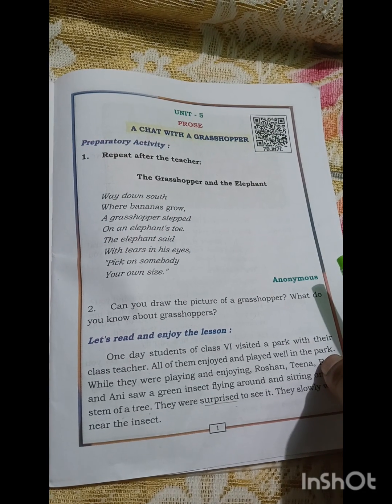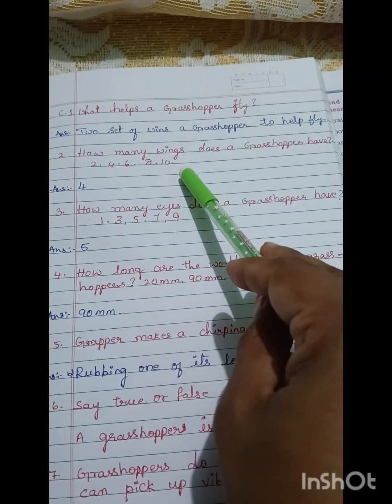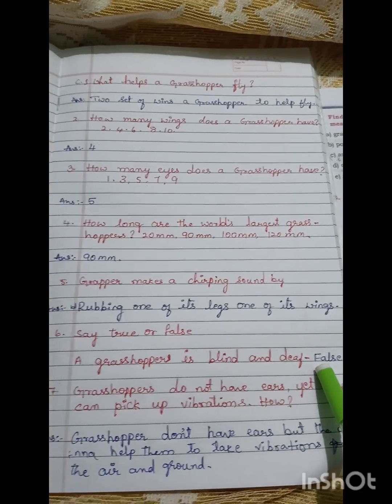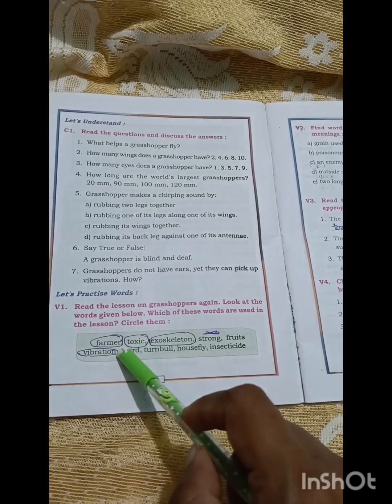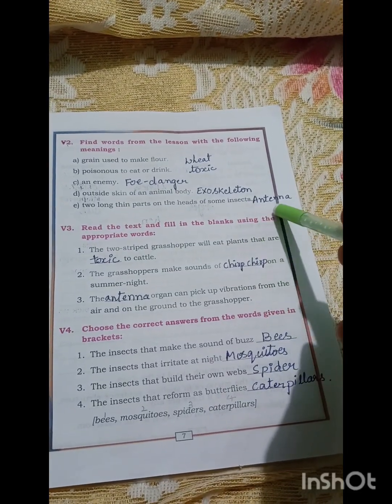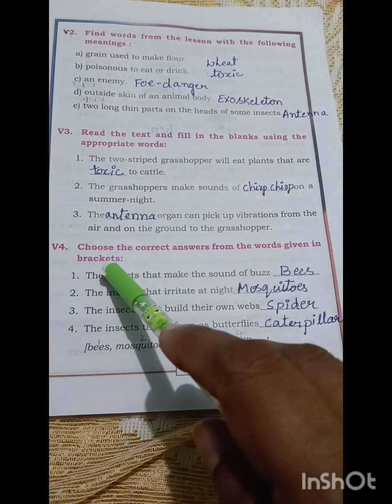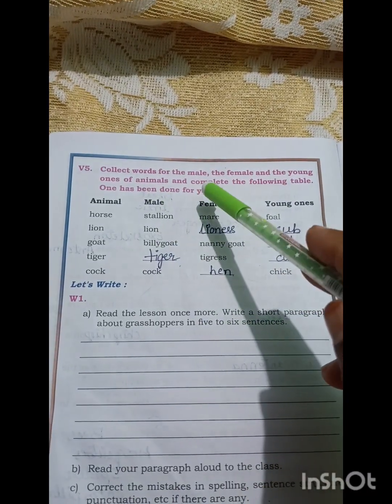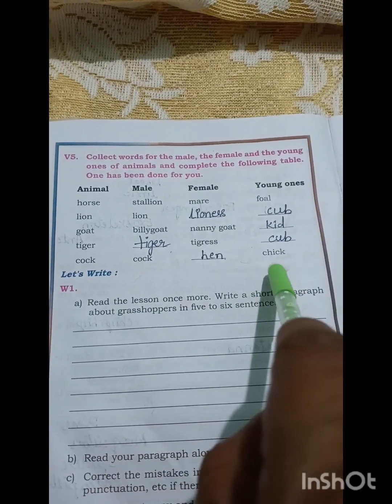6th Std Lesson no.5 A Chat With A Grasshopper, Full Notes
6 th Std Lesson no.5 A Chat With A Grasshopper Notes